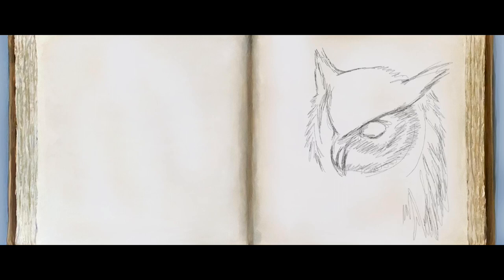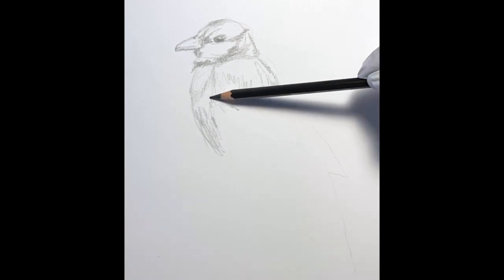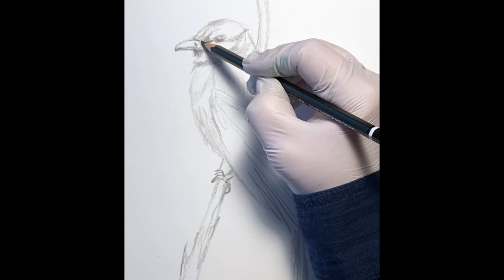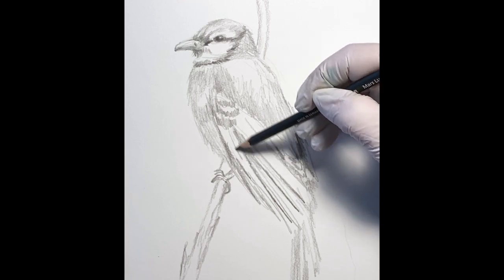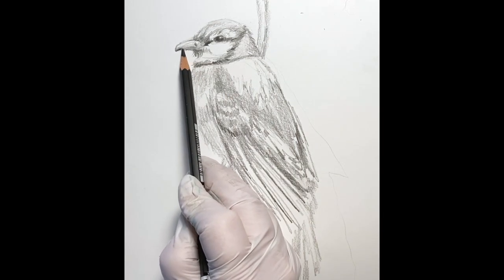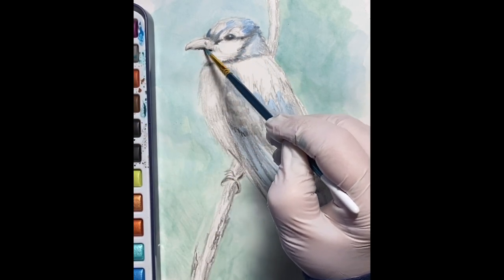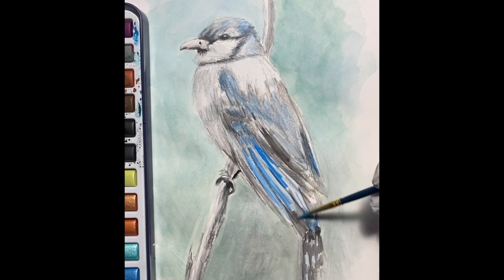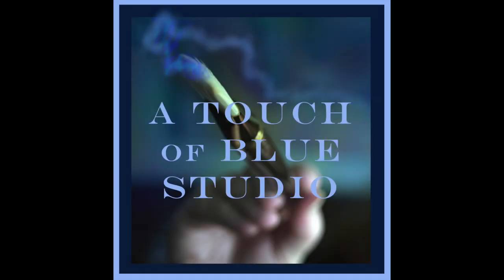Drawing and painting a Blue Jay in watercolor: Drawing with Grandma: Lesson #13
This demonstration includes the drawing, and watercolor painting of a Blue Jay bird.
Artist & illustrator, Laura Ury offers drawing and painting demonstrations for those interested in the creative process. These sketchbook studies offer simple approaches to natural drawing to encourage the practice and development of basic skills. Laura has been an art educator for more than 25 years and loves to share the drawing and painting process with those that appreciate the unique joy and contribution that the study of art can offer to the developing creative mind. These lessons come to you from A Touch of Blue Studio.